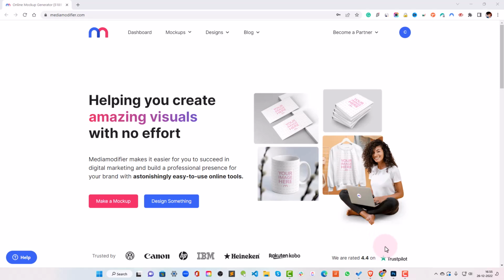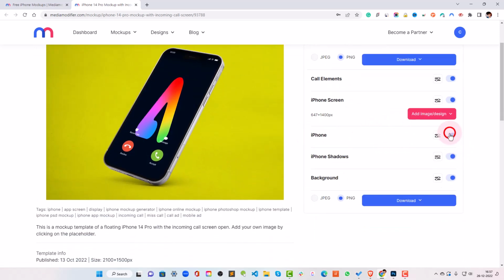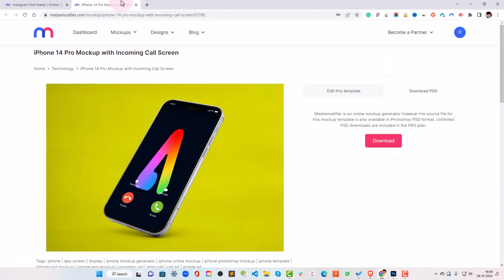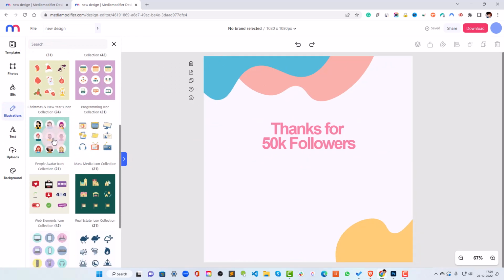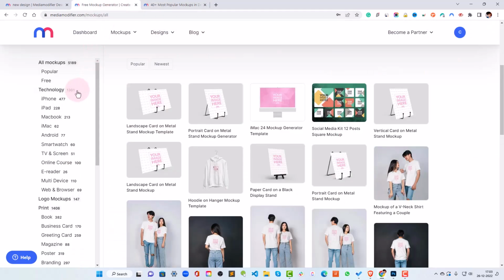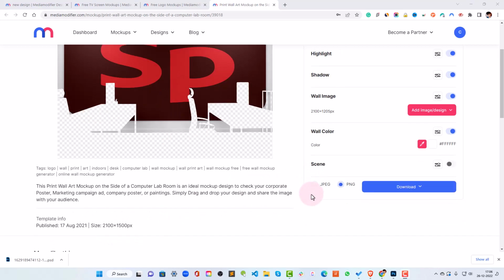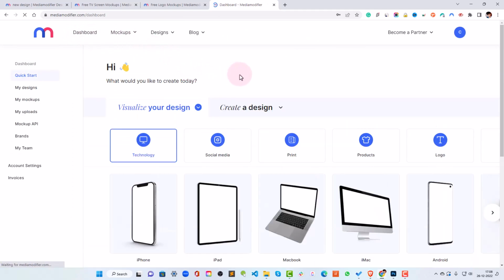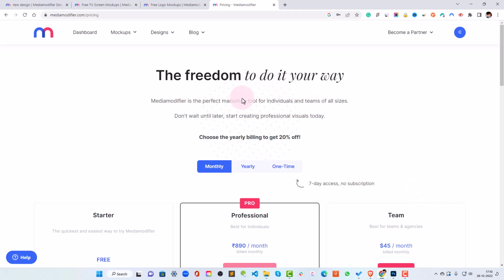MediaModifier Review, Tutorial, Features, Benefits & Pricing 2024 🔥🔥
Mediamodifier is a fantastic mockup generator tool to create online mockups for logos, smartphones, books, business cards, coffee mugs, t-shirts, social media, magazines, and whatnot.